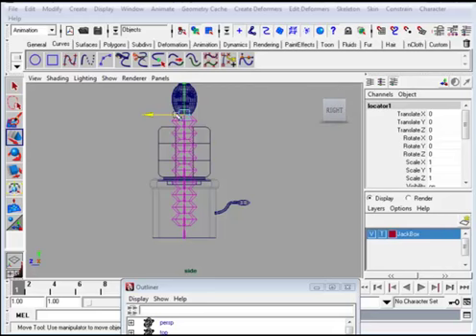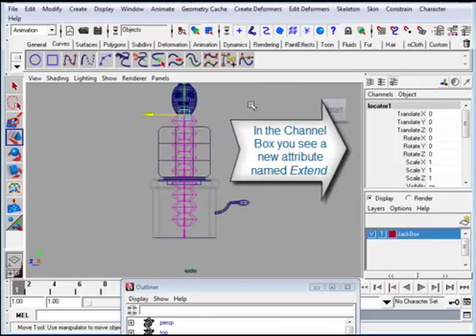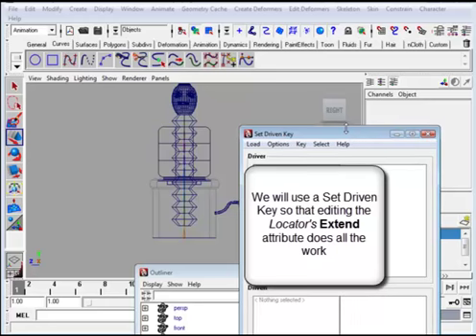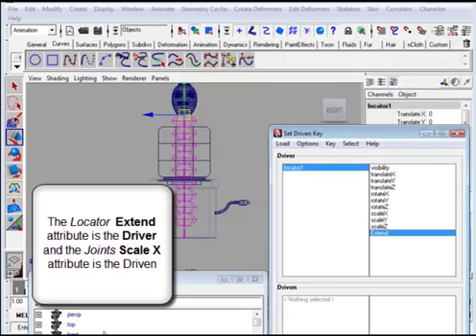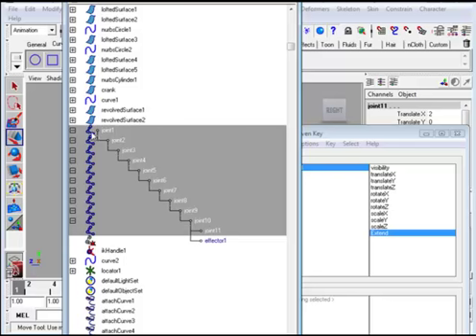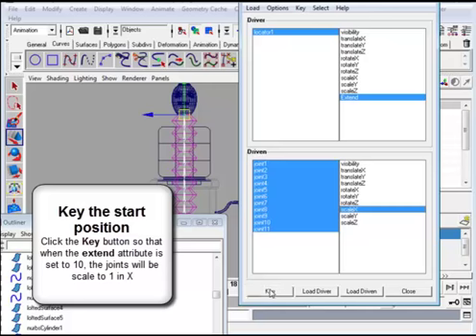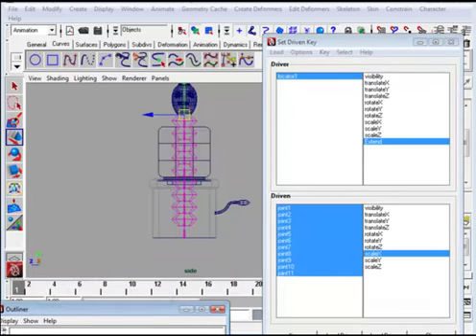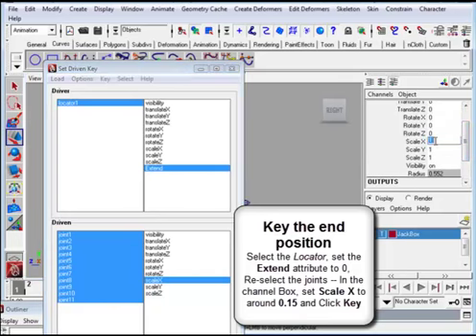Jack_in_Box_011.mp4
Demo of the modeling and animation of a jack-in-the-box using Maya.